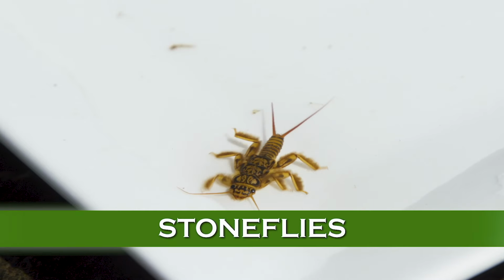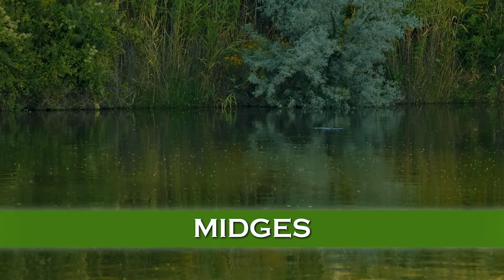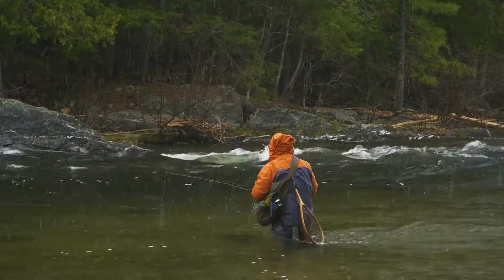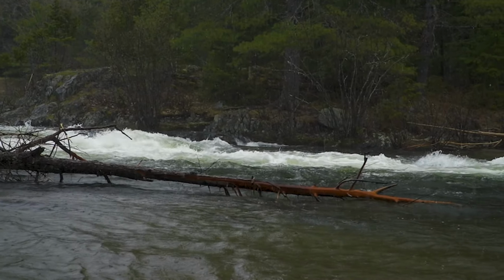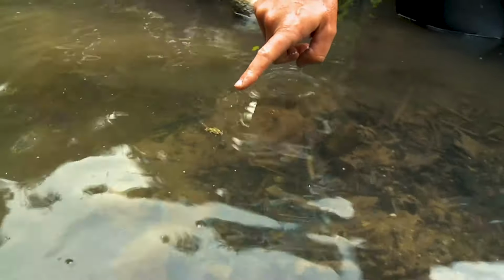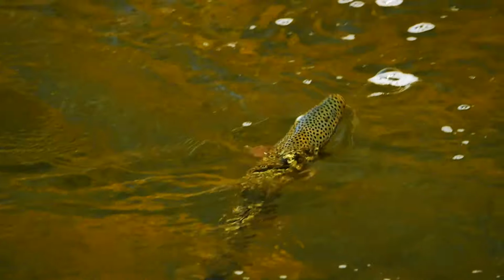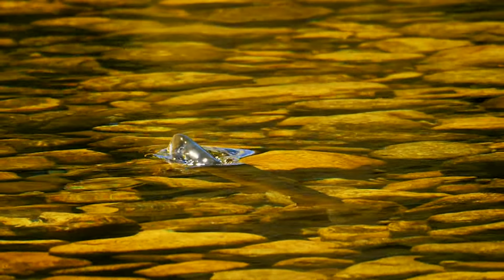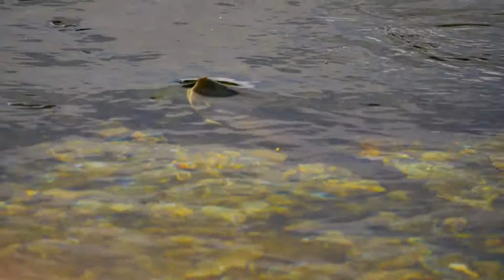Understanding Stoneflies and Midges with Tom Rosenbauer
An excellent tutorial on understanding the nuances and life cycles of stoneflies and midges - a staple in trout's diet!